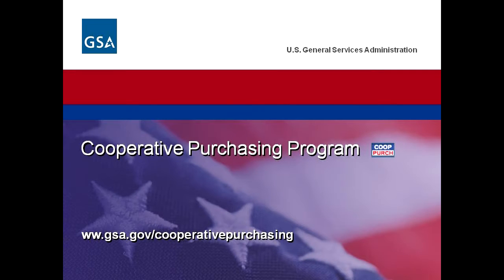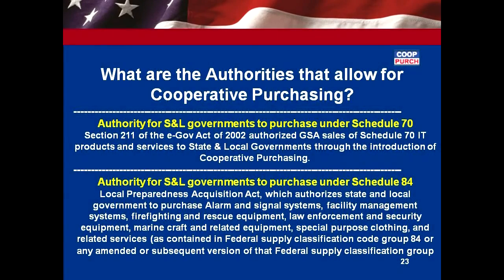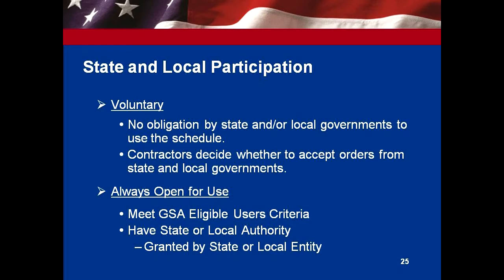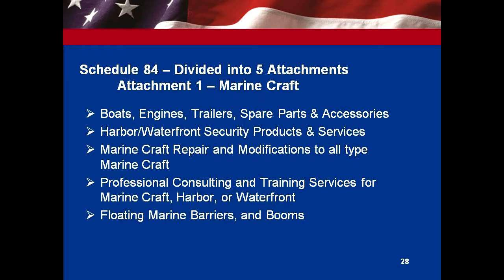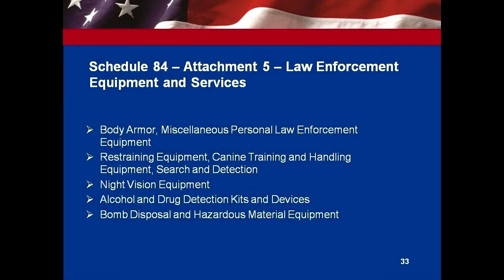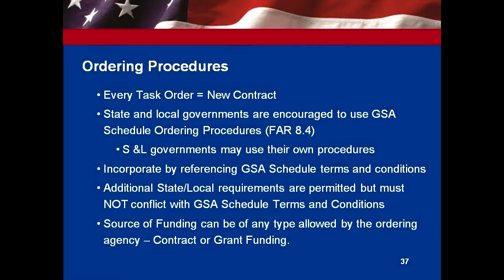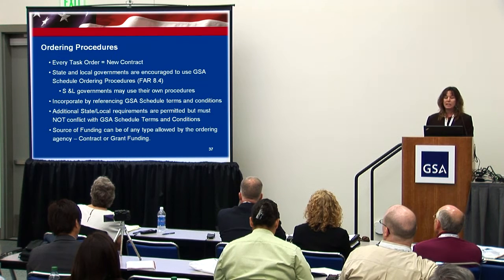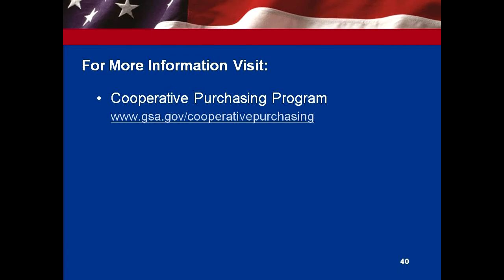GSA Expo: Buying GSA's IT and Law Enforcement Solutions for State and Local Government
Cooperative Purchasing allows GSA to provide states and localities access to Information Technology and Law Enforcement products and services on GSA Schedule. #2 in Series.